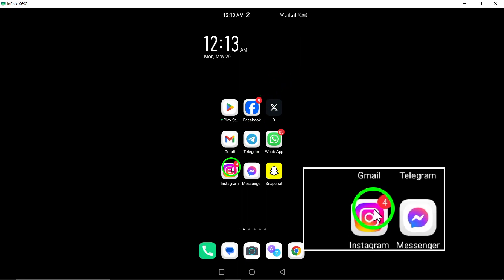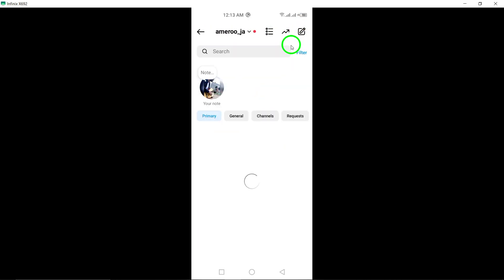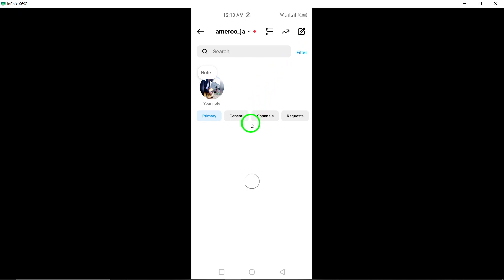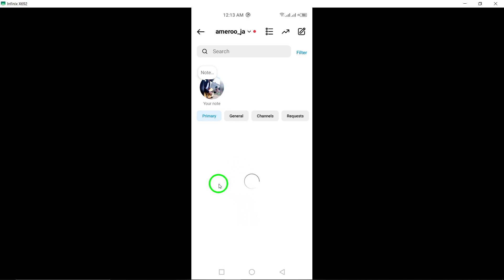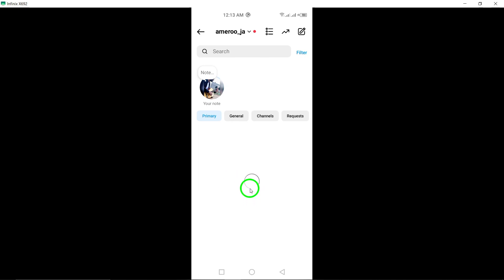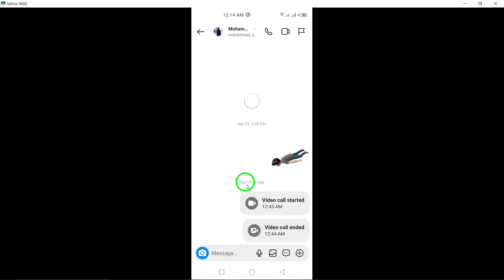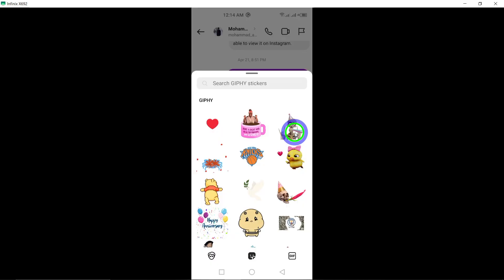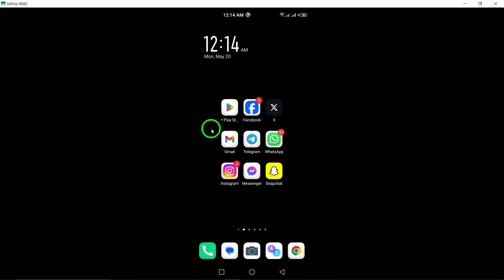How to Send A Sticker on Instagram (Updated)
Learn how to send a sticker on Instagram with our updated tutorial! Follow these steps:

1. Open Instagram app on your android device.
2. Tap the chat icon at top right.
3. Open the chat you want.
4. Tap the plus icon at bottom right.
5. Select Stickers.
6. Choose a sticker then tap on it.

Enhance your Instagram messages with stickers easily by following these simple steps.